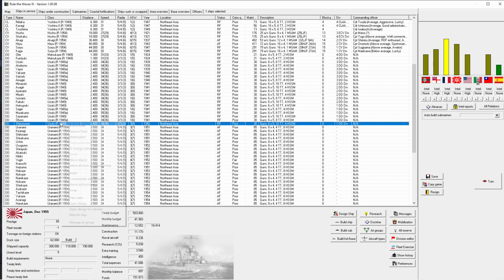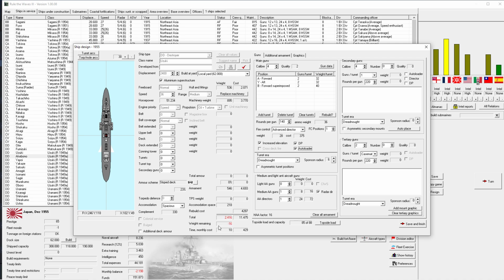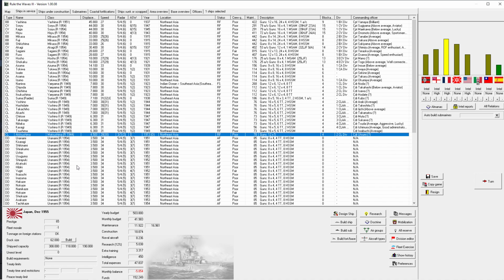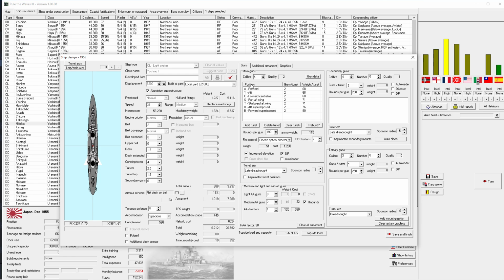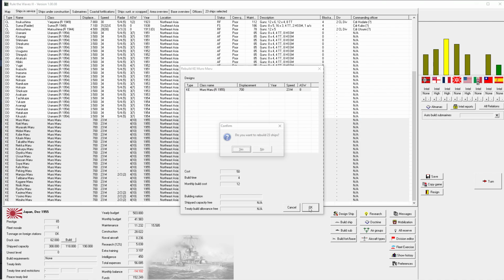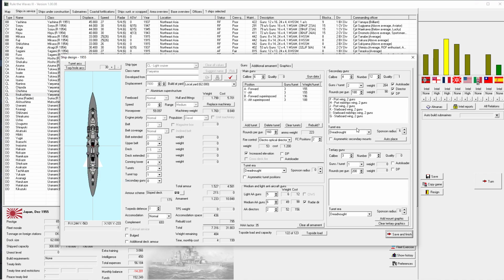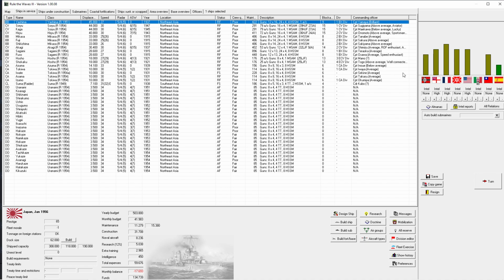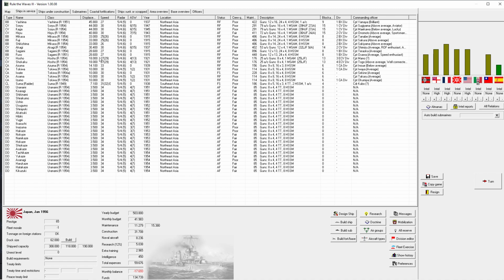Rule the Waves III - Tutorial Campaign - Imperial Japan - Ep 26